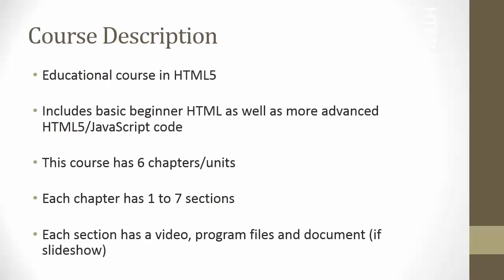1. Learn full HTML5 and CSS3 from scratch Lecture - 1 Introduction to HTML 5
Hello guyss!! Welcome to our Full HTML5 & CSS3 Tutorial Series.So today in this tutorial we will be introducing the html5 programming and will talk about things related to html5 , so don't skip the video and watch till last.

 Now lets talk about HTML 5 & CSS 3 :-